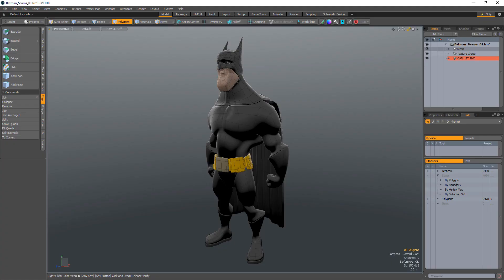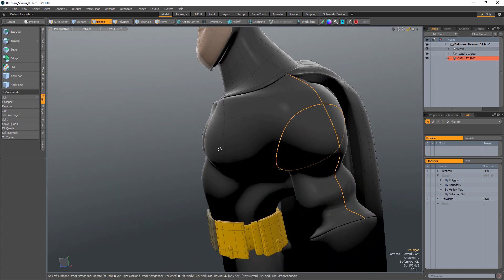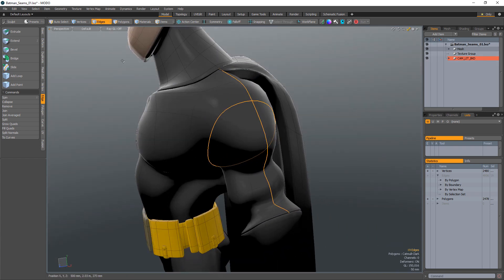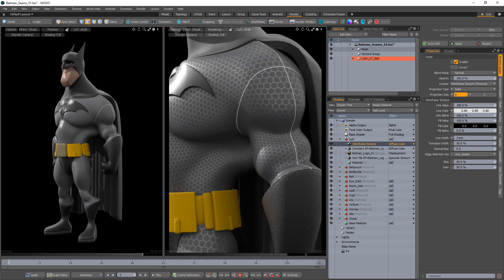MODO | Wireframe Texture with Edge Selection Sets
This quick tip shows using the Wireframe Texture with Edge Selection Sets in MODO.